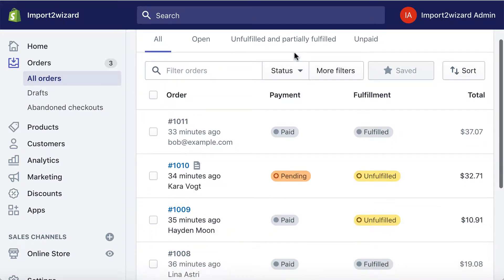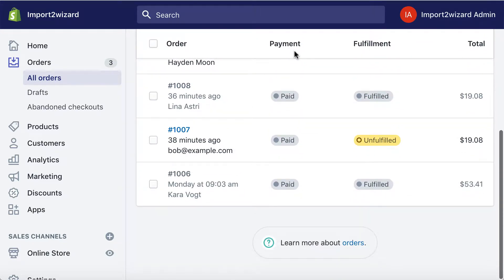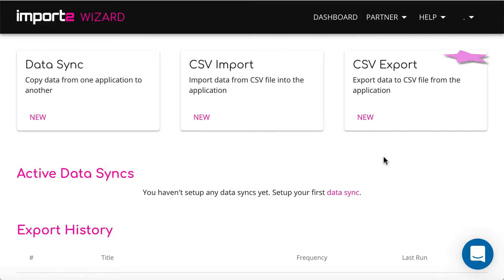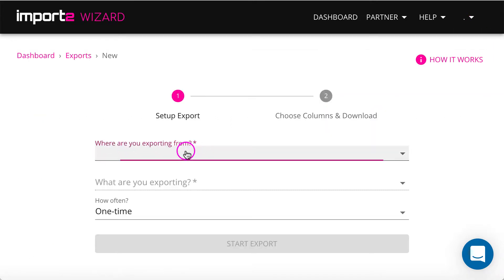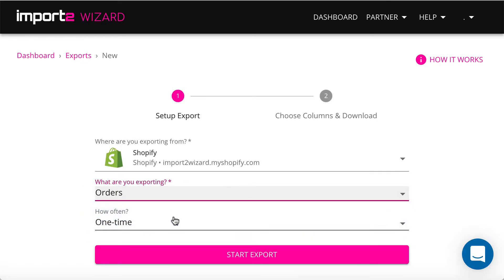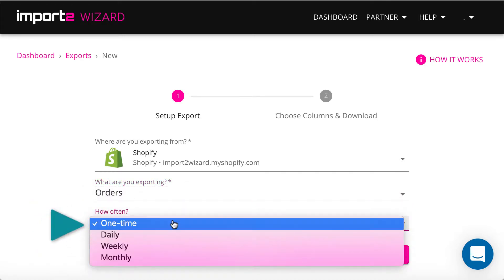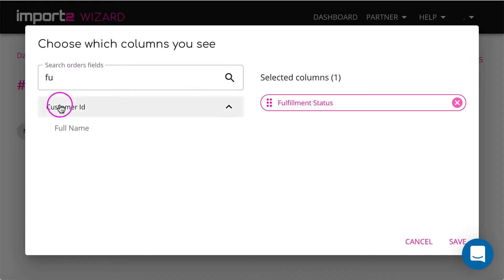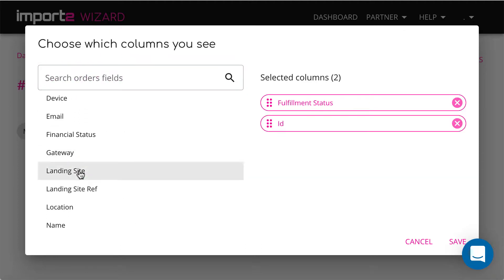Export Orders from Shopify (into CSV file)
Download orders data from your Shopify with CSV Loader. Use filters to select only what your needed to be included into your CSV file.